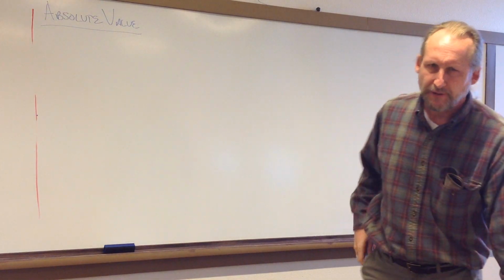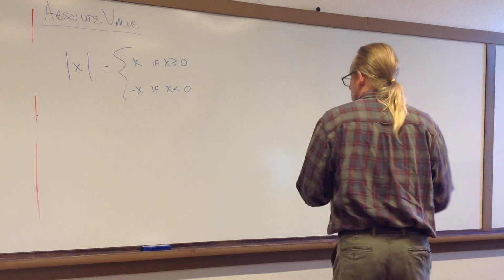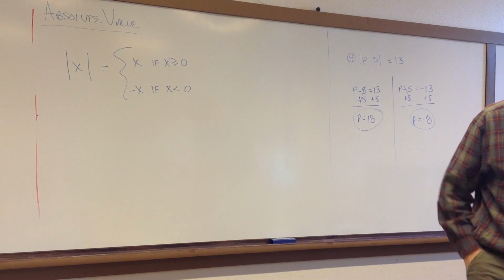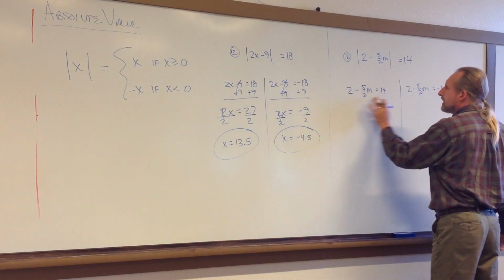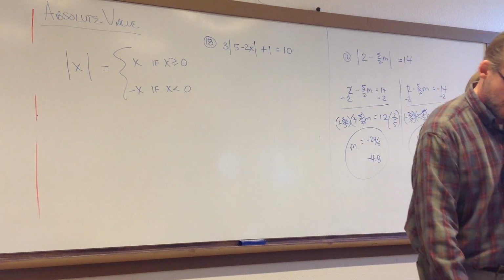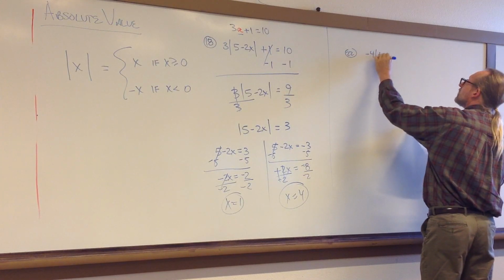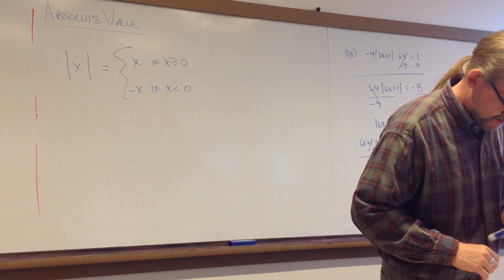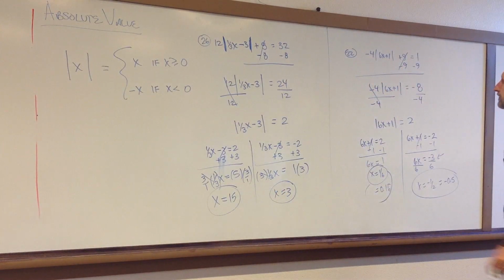Absolute Value Equations